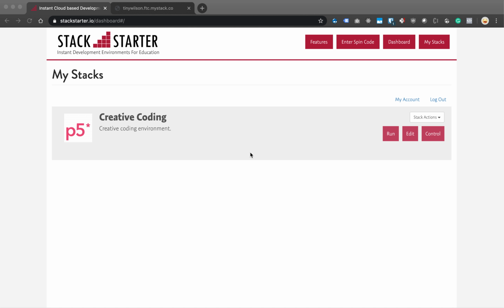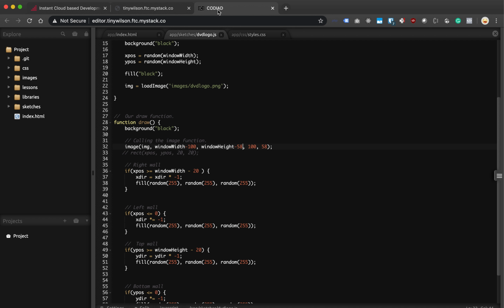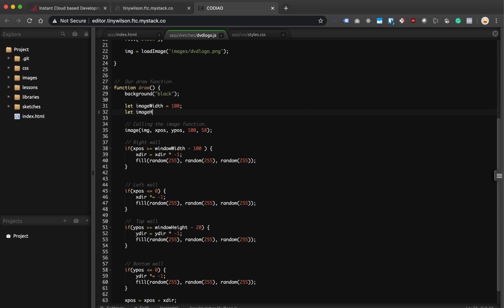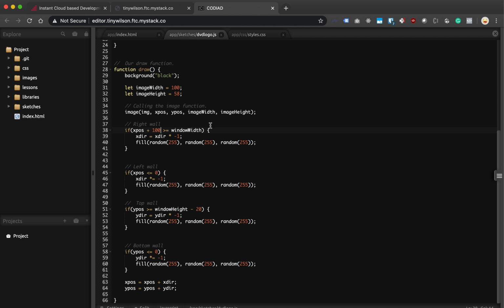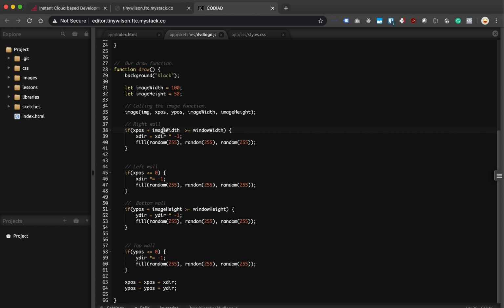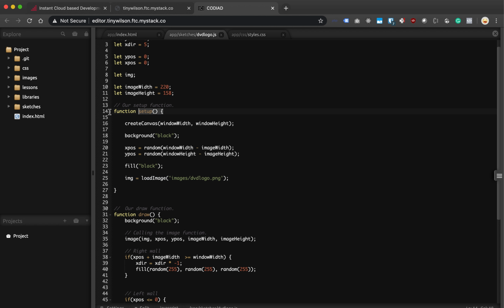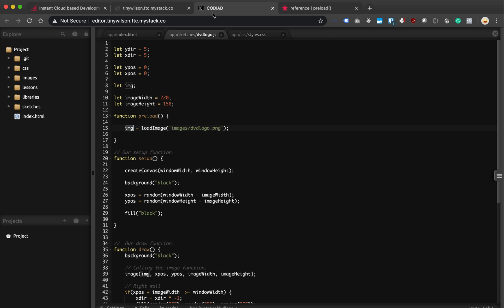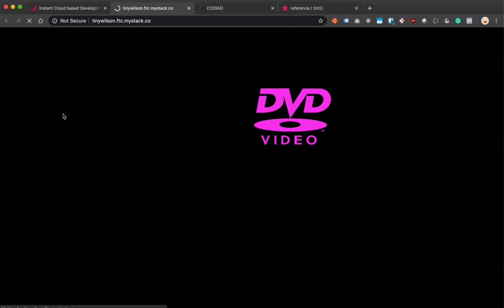Completing our DVD Logo Screensaver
ICG 150 Remote Lecture. At the end of this lecture please submit your assignment in Schoology.